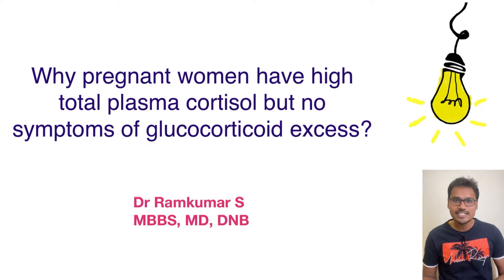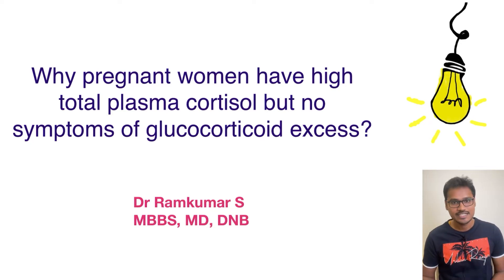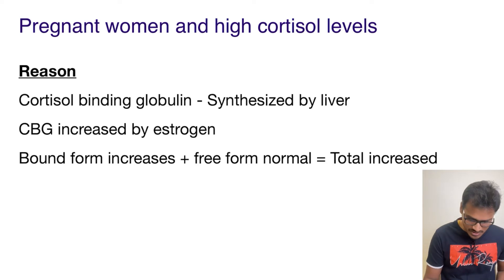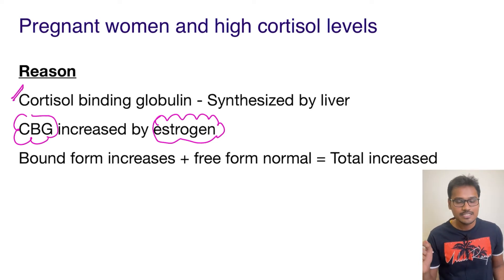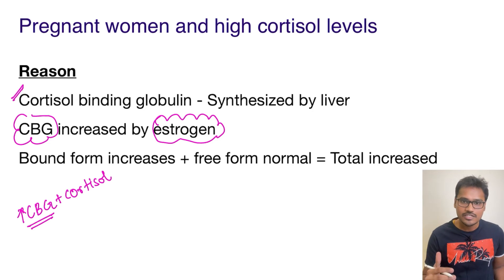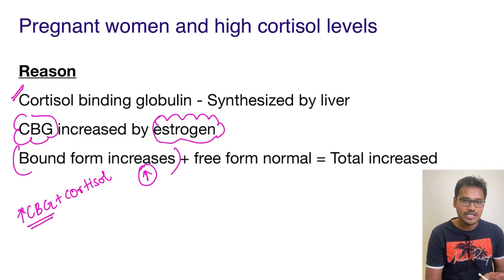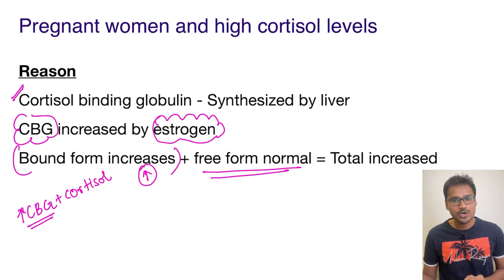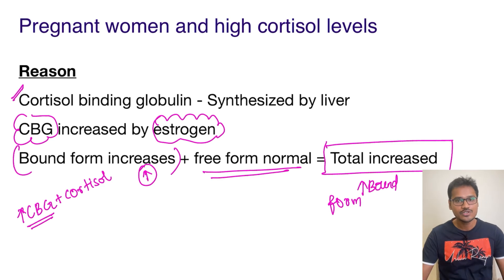High cortisol levels with no symptoms of glucocorticoid excess in pregnancy. WHY??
In this explain why series, the reason behind why high cortisol levels present with no symptoms of glucocorticoid excess in pregnancy. In pregnant women, high cortisol binding protein is synthesized by the liver. The bound cortisol levels are high increasing the total cortisol levels. But the free form remains within normal limits.

Channel details:
Welcome to my physiology learning channel. I am Dr. Ramkumar S MBBS, MD, DNB physiology. The explain why series will help you understand various concepts in physiology, solve MCQs, and answer in Viva, and theory exams. Happy Learning.